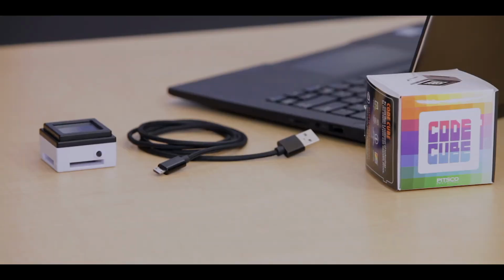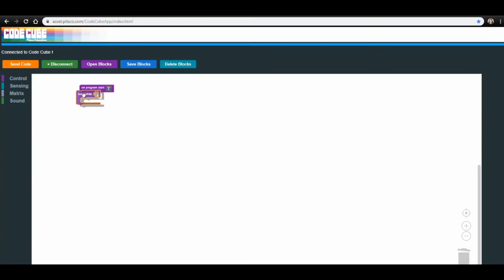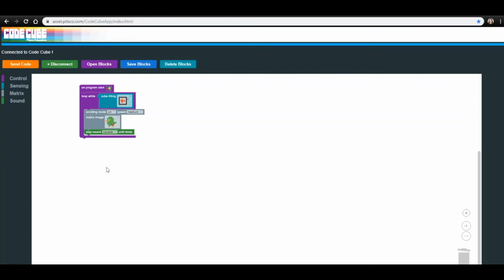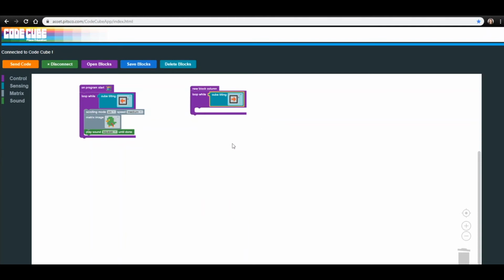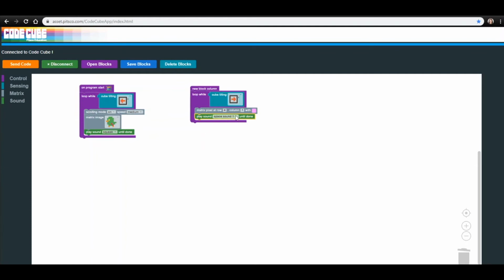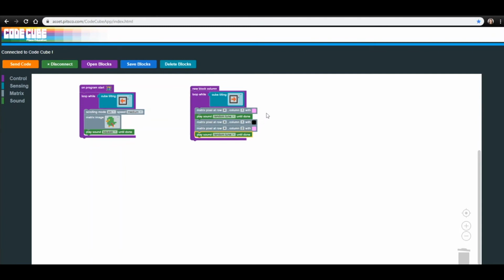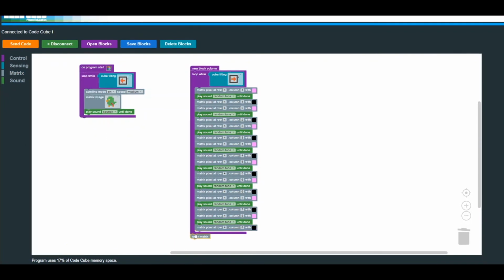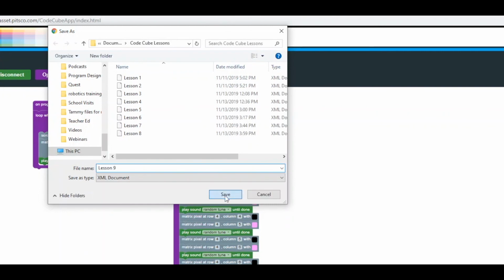Code Cube Lesson 9: Animated Displays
Kristina will help work through Lesson Nine – Animated Display. In this lesson, you will learn how to make your Code Cube display animations with sounds with different movements.